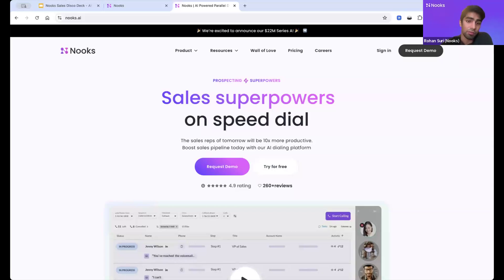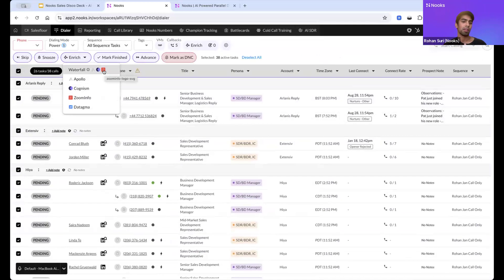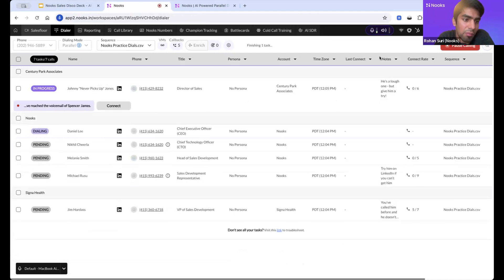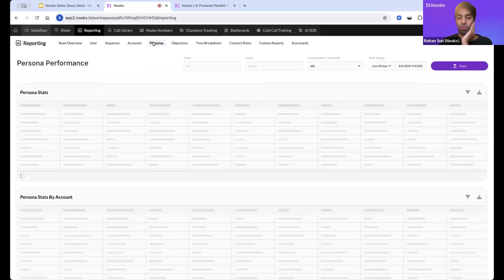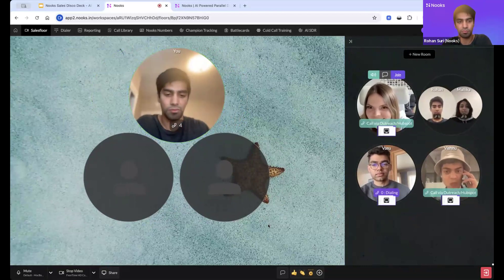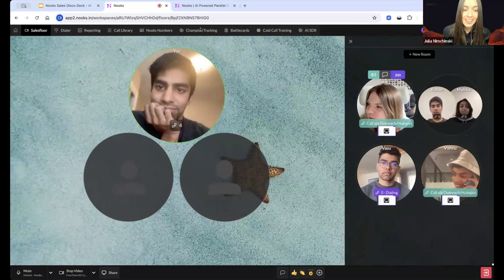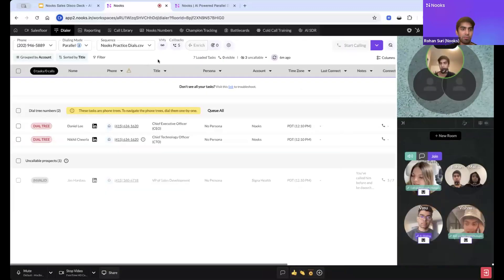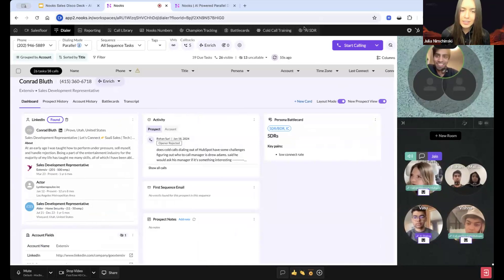HSE AI Summit: Nooks demo (presented by Rohan Suri)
Discover how Nooks can increase conversations 5x by using parallel dialing and enhance connect rates with auto-enrich, hot numbers, and champion tracking. Nooks is an AI-Powered Parallel Dialer & Virtual Sales floor that empowers the best SDR and BDR teams.